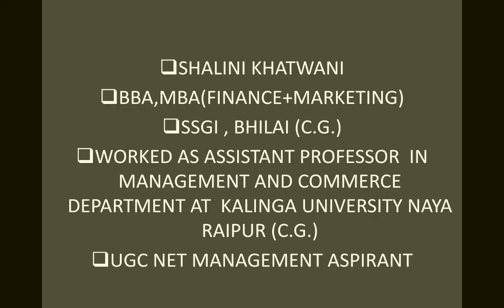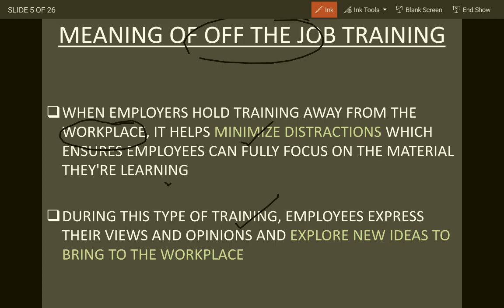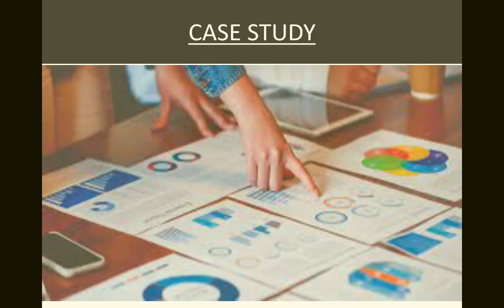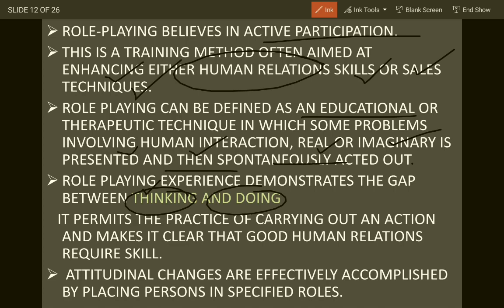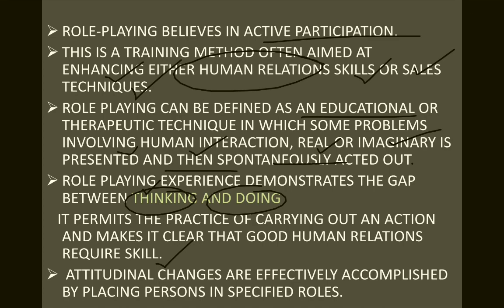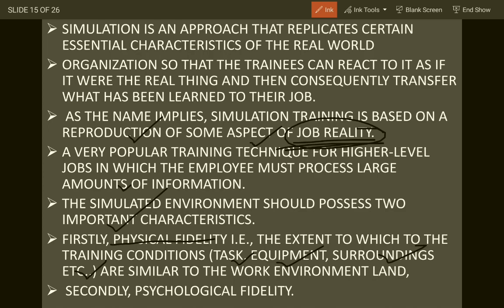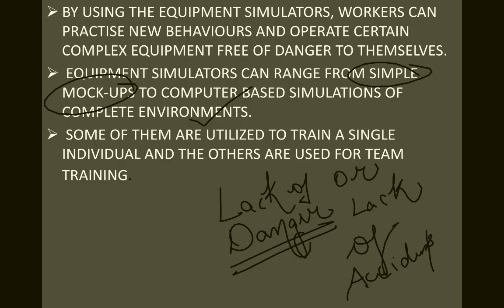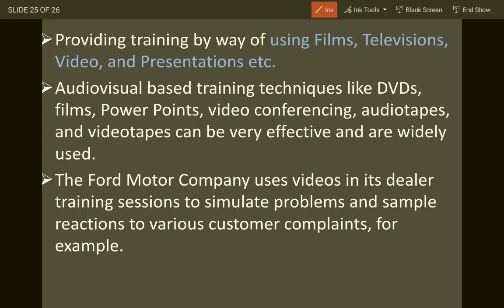METHODS OF TRAINING |OFF THE JOB TRAINING |PART II||UGCNET|MBA|BBA|BCOM|MCOM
The Topic covered in this video are
meaning of Off the Job Training Method
Types of Off The Job Training methods
Advantage and Disadvantage of Off The Job  training Methods
Case Study
Role Play
Simulation
classroom Lectures
Audio Visual Business Games
Brainstorming

Hello Students
This is shalini Khatwani
I Am MBA in finance and marketing
currently Preparing for UgCnet Management
comment Down any Doubt Or questions you have regarding this topic or any Topic you want me to discuss in further Videos

Thankyou